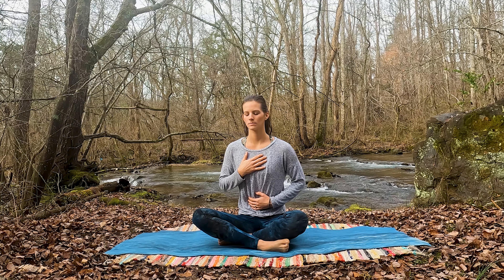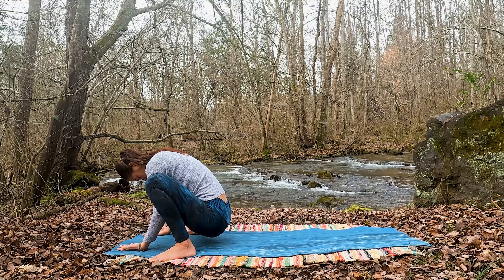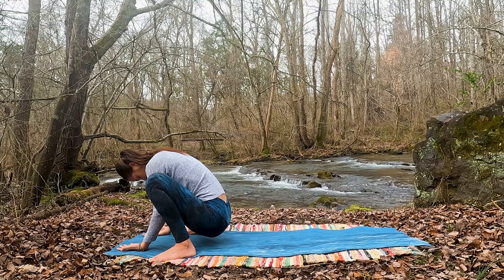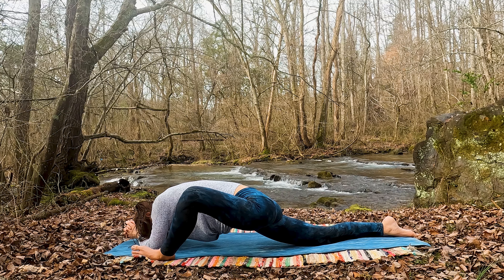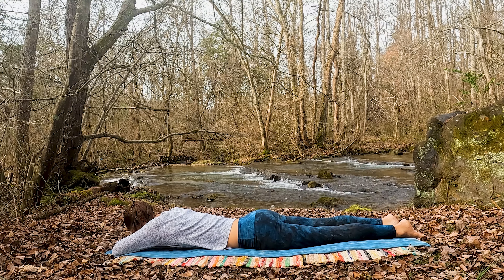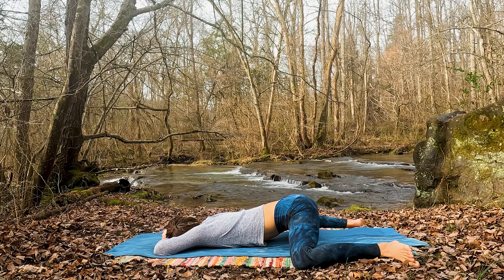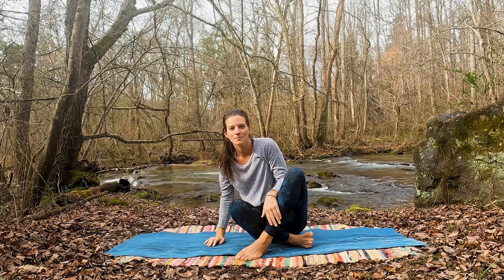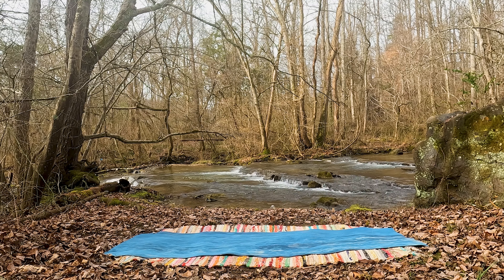Moving Forward: Yin Yoga for DEEP STRETCH of Hip, Groin, & Adductor (effective mind & body release)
Welcome to today’s beginner-friendly, Yin Yoga class for the wood element! The wood element comprises of the Liver and Gall Bladder meridians, which comprise of the target areas of the inner thigh (adductor), groin and hips. Being the representation of the season of spring, the wood element is characterized by breakthrough, courage, and new beginnings. Since many people store emotional energy in the groin/hip area, it is not uncommon for one to experience a release of emotions during these deep hip opening postures. This meditative yoga class is perfect for anyone looking to work through difficult emotions and open up to new beginnings, or simply looking for an increase in hip/groin flexibility and joint strength and mobility. This class is especially good for runners or athletes who do not move in the lateral direction much, or for those who experience back pain from spending a lot of time sitting.

Yin Yoga helps to balance the elements and release stored emotional energy from the body through long holds of stretches (typically 3-5 minutes), in order to release and strengthen the deepest layers of connective tissue and fascia. Since 80% of nerve pathways end in the fascia, energy of signals that do not get completed often become stored in the fascia. Yin is an excellent way to regulate the nervous system! This is what makes Yin Yoga an excellent mind and body practice. Most yoga practices only target the superficial muscle layers, but the nature of Yin's long holds and mindfulness component takes us much deeper into the yin tissues (bones, joints, ligaments, and tendons) where we can experience many wonderful physical and mental benefits. A great practice for the beginner and advanced yogi alike, or a great active recovery for athletes. Yin yoga is a mind and body practice that can help alleviate stress, anxiety, manage chronic pain, and bring a greater state of calmness to the mind and body.

50% OF ALL PROFITS WILL BE DONATED TO SUPPORT COMMUNITIES IN NEED AND/OR ORGANIZATIONS THAT AIM TO SERVE PEOPLE AND/OR CARE FOR OUR PLANET.  Thank you SO MUCH for whichever ways you choose to support! 🤍

Wild Heart Yoga Holistic Healing (WHY H²) is a mind, body, and spirit wellness and fitness, lifestyle yoga channel.
xoxo
Hannah Rae-- Creator of WHY H²

Please note: this flow is not intended to diagnose or replace medical advise! Please consult your doctor before starting any diet or exercise program. By using our videos, you understand and agree that neither Wild Heart Yoga Holistic Healing, nor any persons associated with it, have any liability to you for any injury, loss, or damages you may suffer in connection with any content we may post.